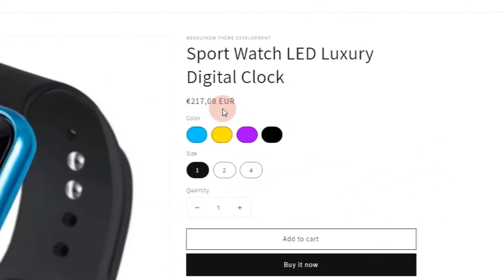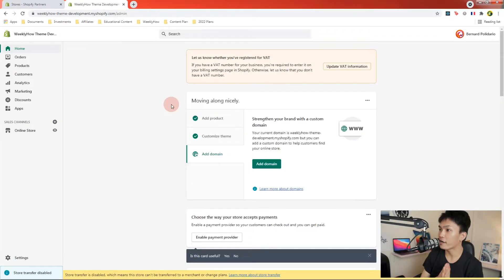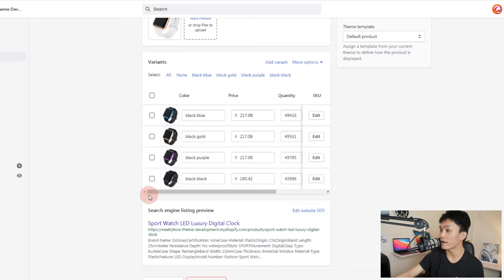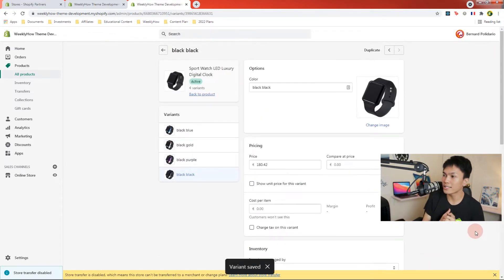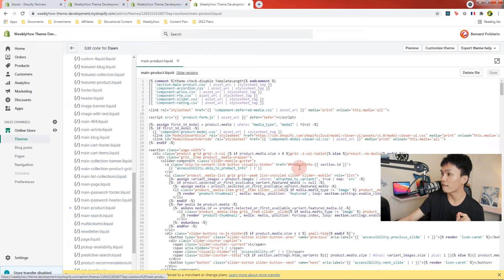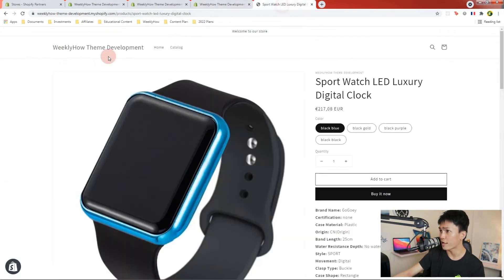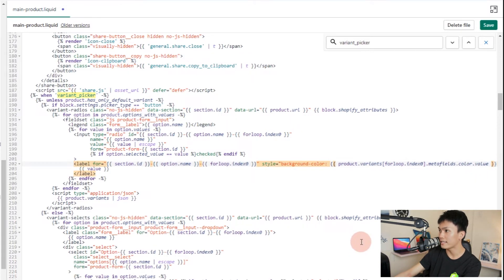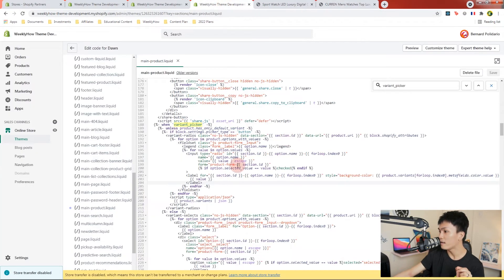How To Create Color Swatches for Product Variants in Shopify (Dawn Theme)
In this Shopify theme development tutorial, we're going to learn how to create color swatches for products/variants page using Metafields in Shopify. In this tutorial, we will be using the newest Shopify theme called Dawn and so if you're using Dawn in your Shopify store, then this video is for you!

If you are interested to learn more about Shopify theme development, I have put up a course that'll teach everything you need to know about Shopify theme development, including liquid objects, tags, and filters. Creating pages, snippets, sections, translations, etc.

So if you're interested, you can start here:
✅ Take my Shopify Theme Development Course: